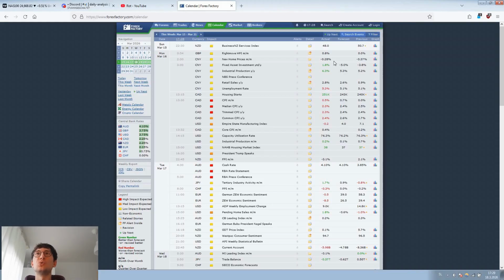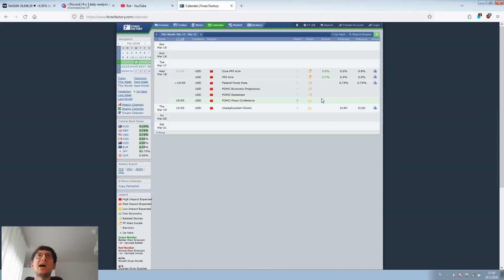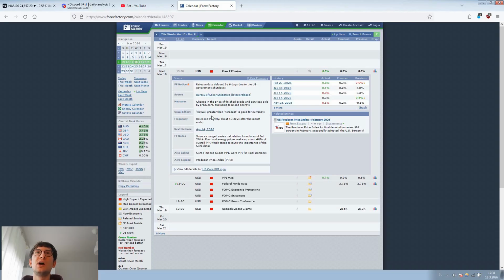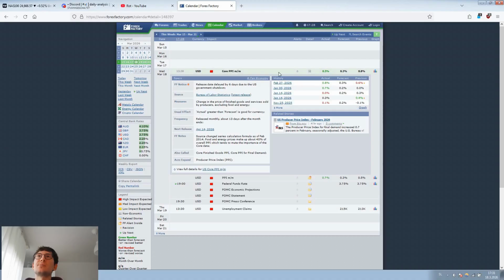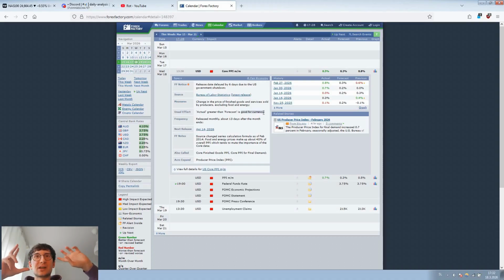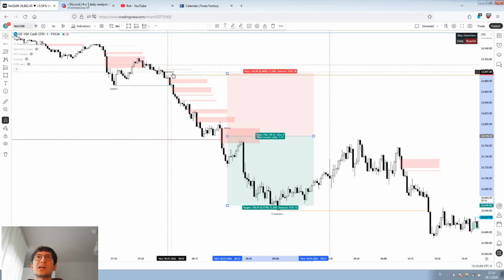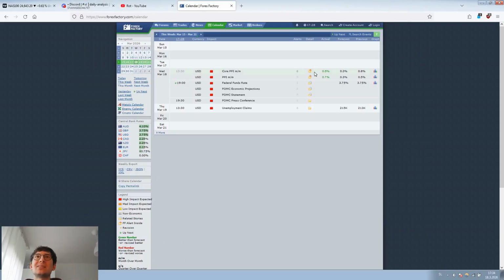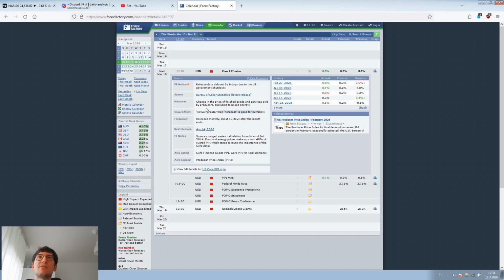How To Trade The News For High Probability Trades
(it's free)

Watch me live trade Nasdaq (NQ). I will explain my trading strategy and the thinking behind the trades I take. Today there was PPI news release at 13:30h so take a look at the video to see how you can use news releases for high-probability trades.

Chapters:
0:00 Tools for news
4:40 Example
6:28 Join Discord